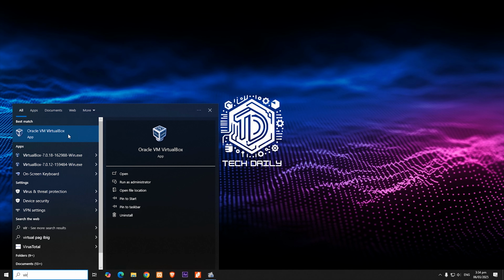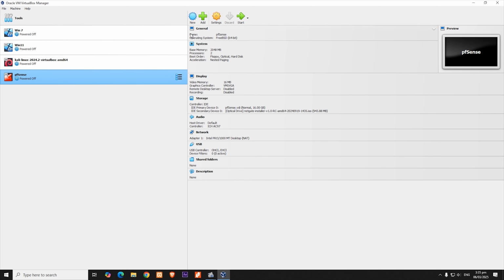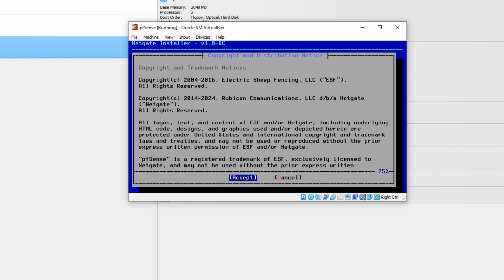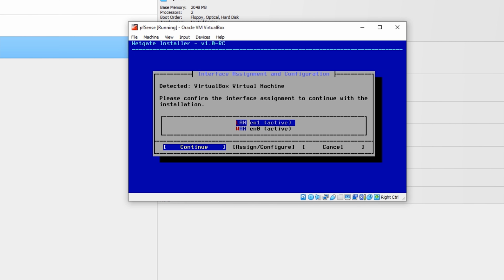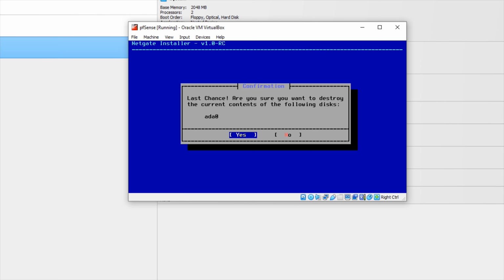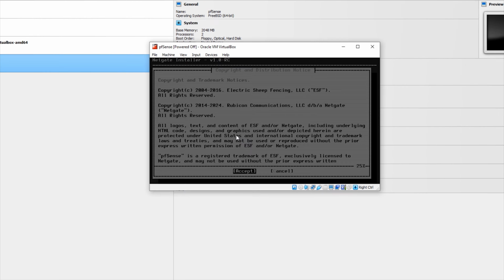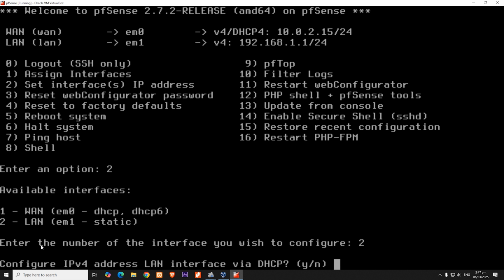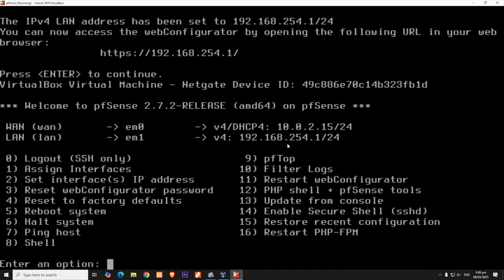pFsense Network Administration Series 2025: Episode 1 🚀 | Tech Daily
Welcome to the pFsense Network Administration Series 2025! 🚀

In Episode 1, we'll cover the fundamentals of installing and configuring pFsense in virtualbox, a powerful open-source firewall and router solution. Whether you're a beginner or looking to enhance your network management skills, this series will guide you through essential steps, best practices, and advanced configurations. 🔒💻

Audio Track Used: Sunlit Rhythms by Top-Flow at Pixabay